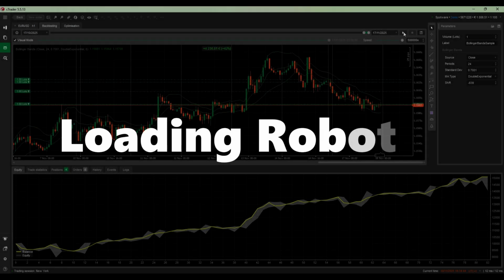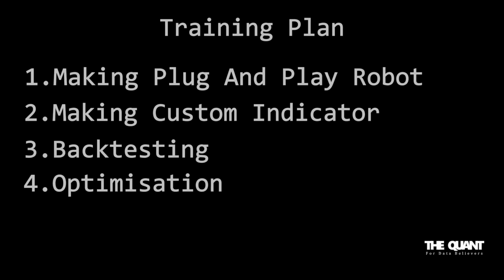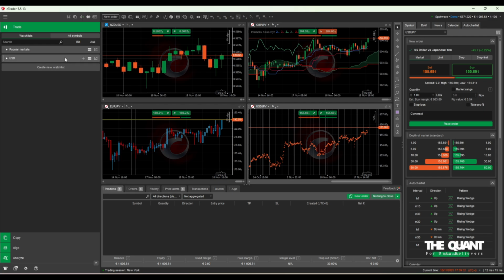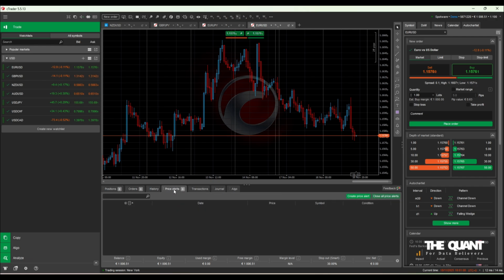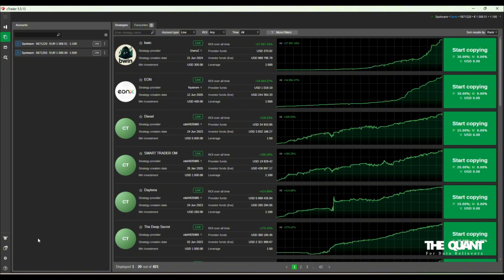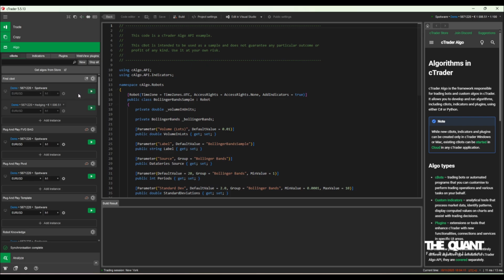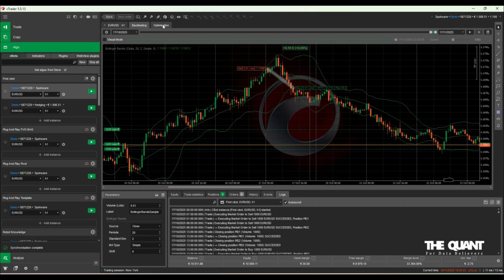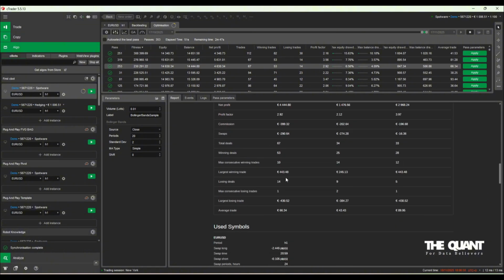The Quant #1 — How To Install Ctrader